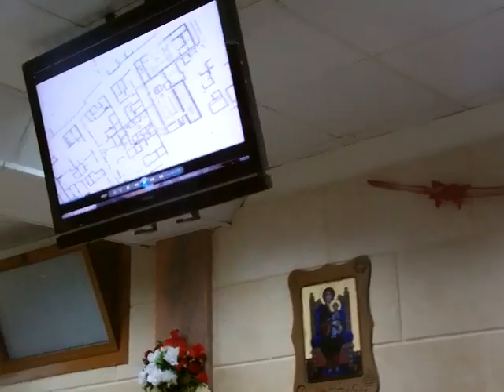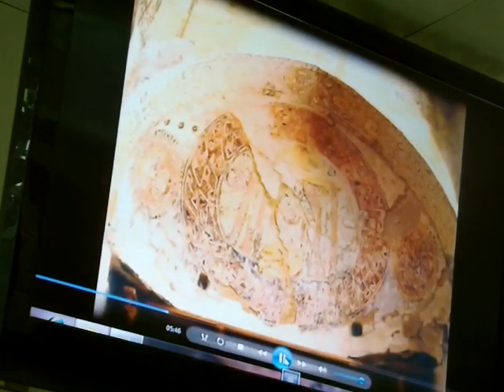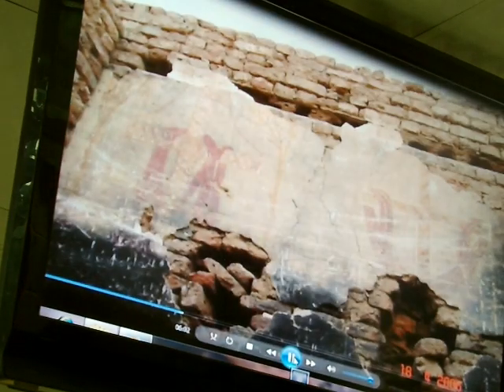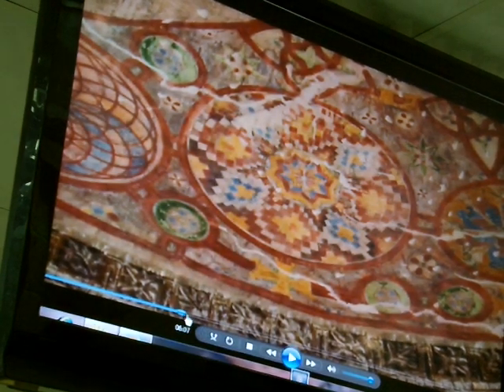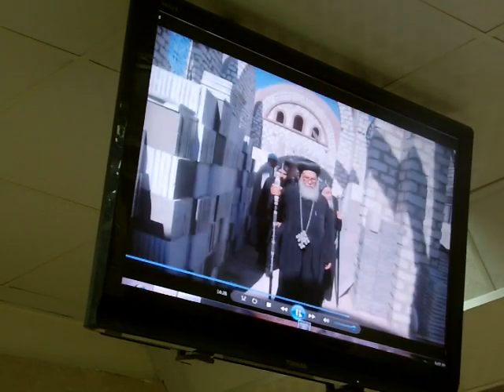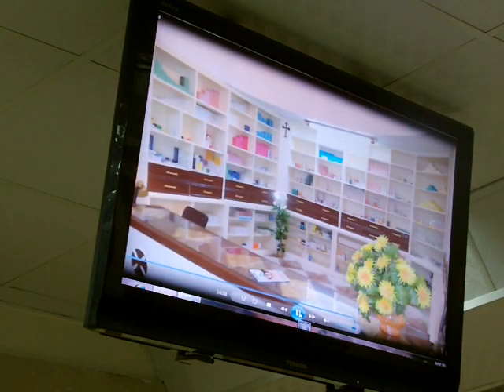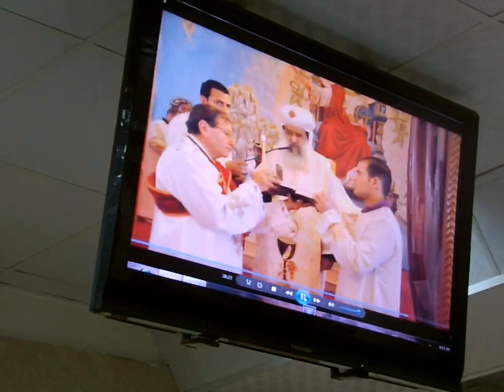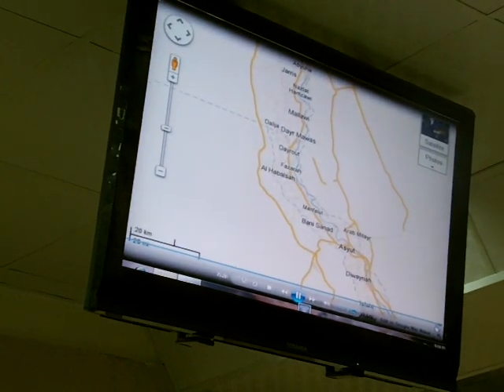The Modern History of the Monastery of Saint Bane Abu Fana / Bishop Demetrius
The 6th International Symposium - 2013
Christianity and Monasticism in Middle Egypt